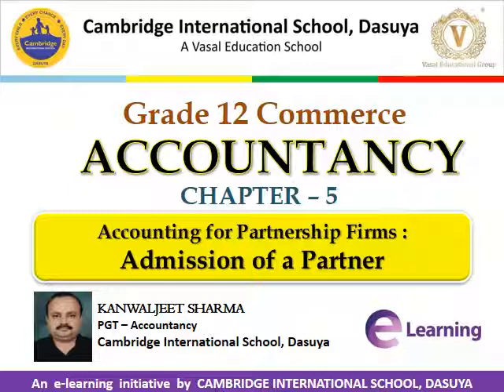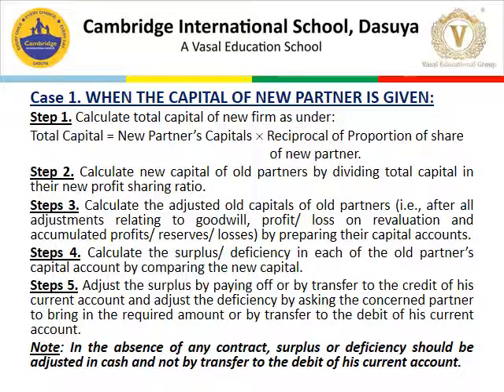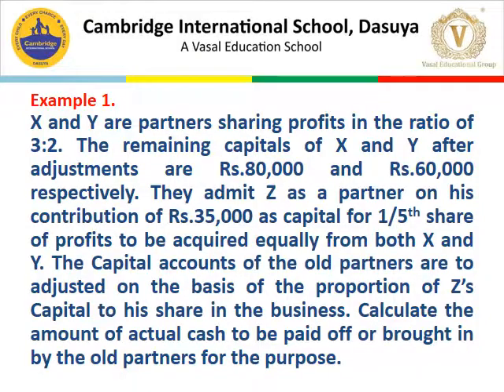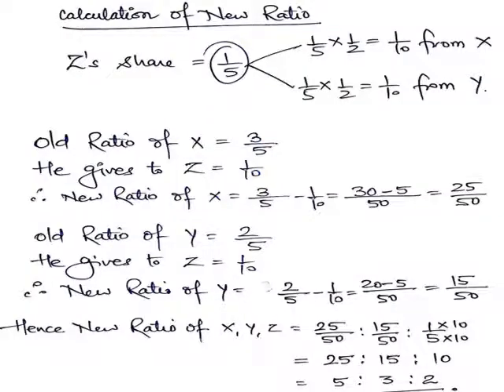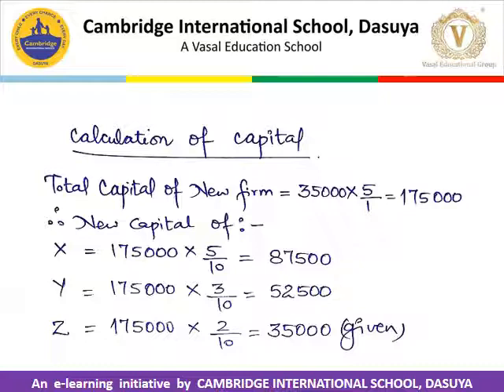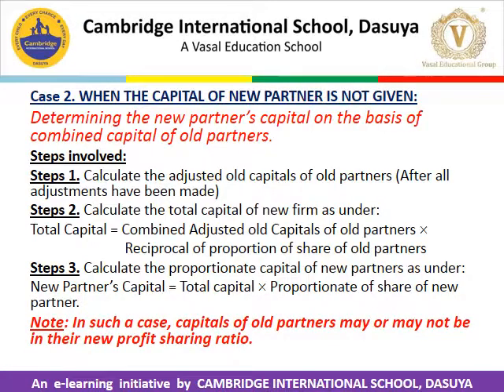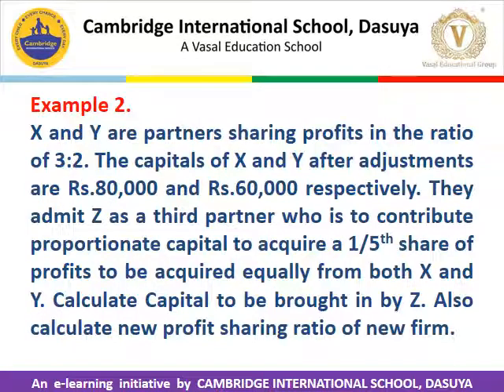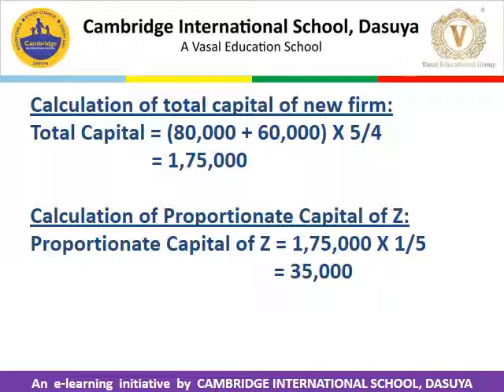10 april G12 Acc ch 5 admission adjustment of capital